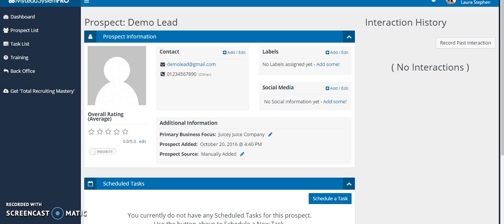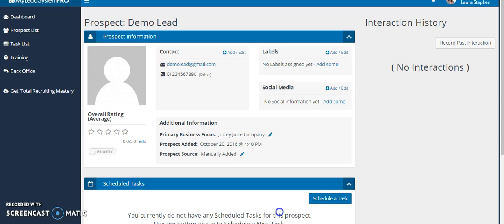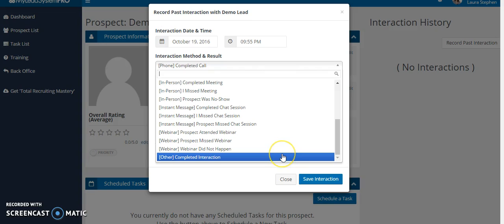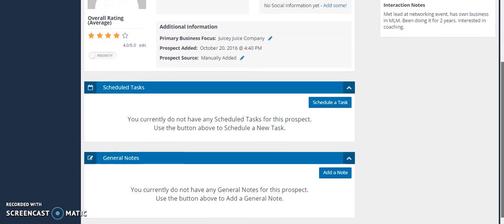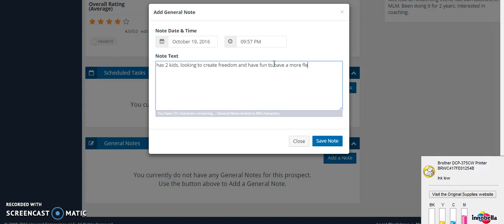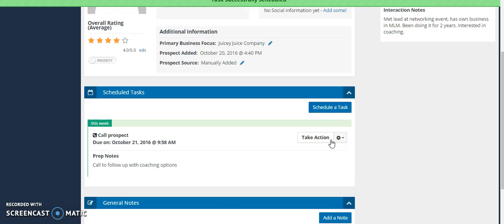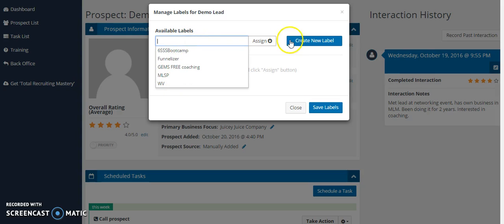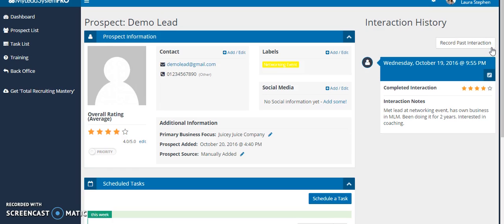How to manage your leads list effectively!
A short demo of the awesome CRM I use to manage my list and max out my prospects!